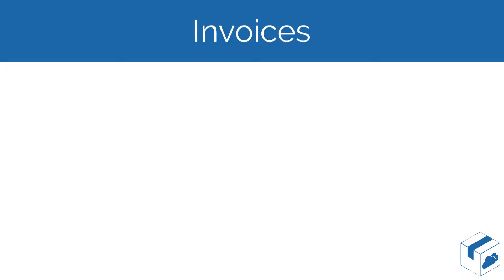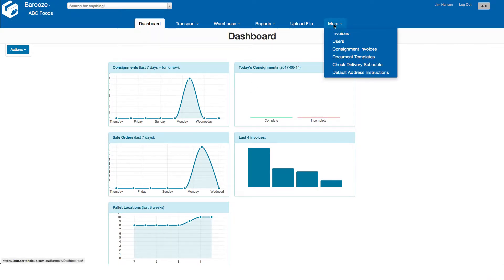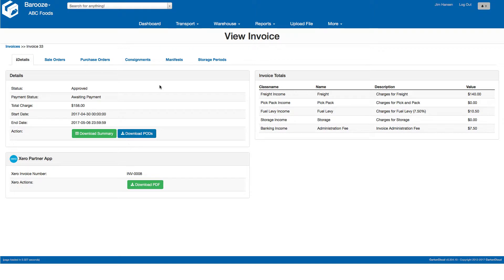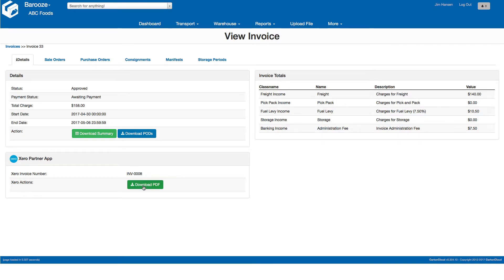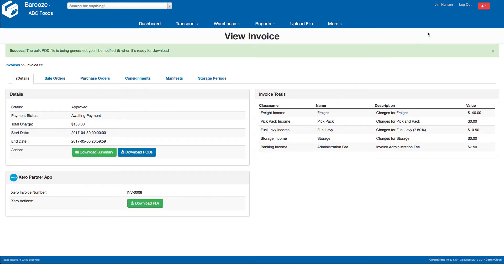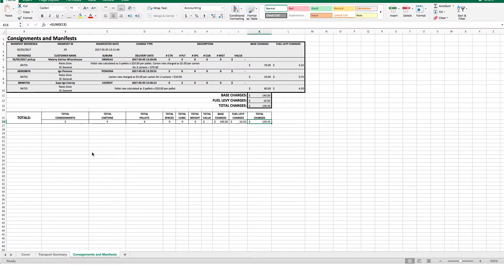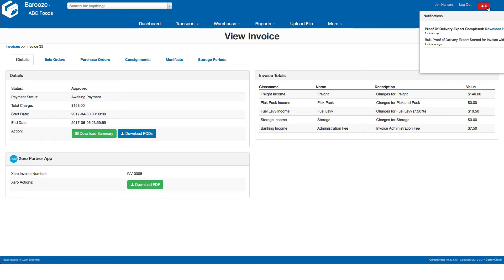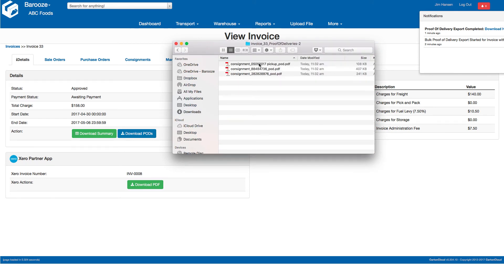Customers viewing invoices on CartonCloud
This short video will show how your customers can view invoices on CartonCloud.